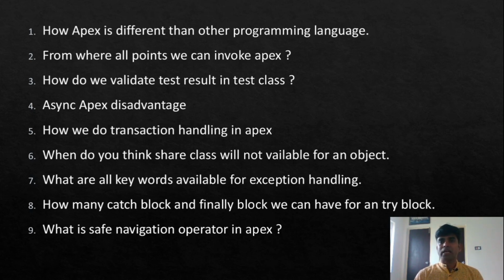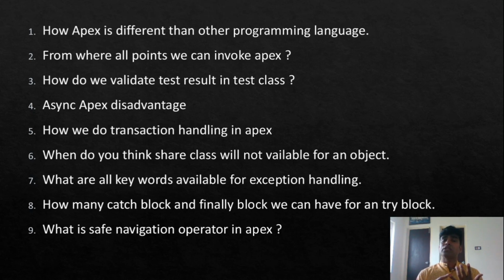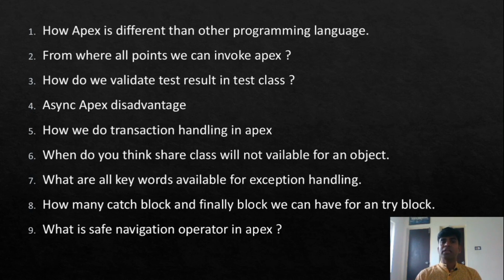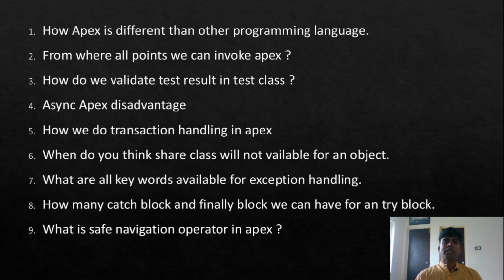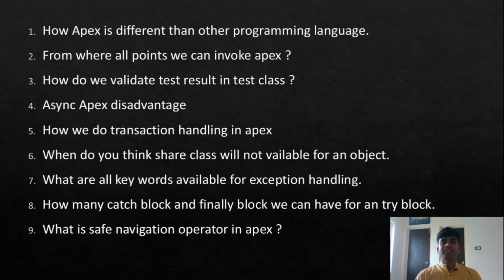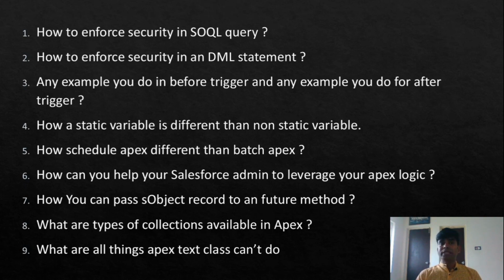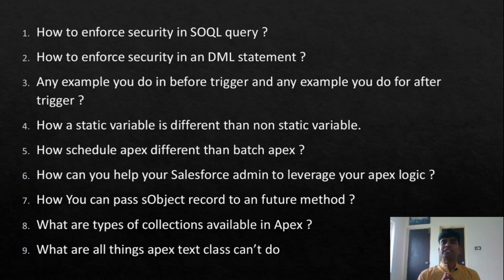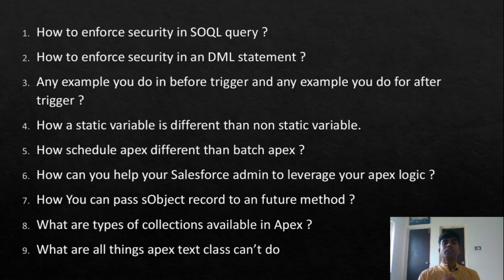Understanding Apex For Salesforce Customization | Interview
How Apex is different than other programming language.
From where all points we can invoke apex ?
How do we validate test result in test class ?
Asynchronous Apex disadvantage
How we do transaction handling in apex
When do you think share class will not available for an object.
What are all key words available for exception handling.
How many catch block and finally block we can have for an try block.
What is safe navigation operator in apex ?
How to enforce security in SOQL query ?
How to enforce security in an DML statement ?
Any example you do in before trigger and any example you do for after trigger ?
How a static variable is different than non static variable.
How schedule apex different than batch apex ?
How can you help your Salesforce admin to leverage your apex logic ?
How You can pass sObject record to an future method ?
What are types of collections available in Apex ?
What are all things apex test class can’t do